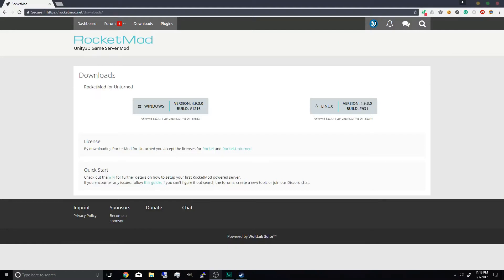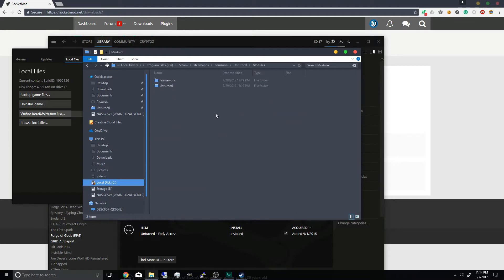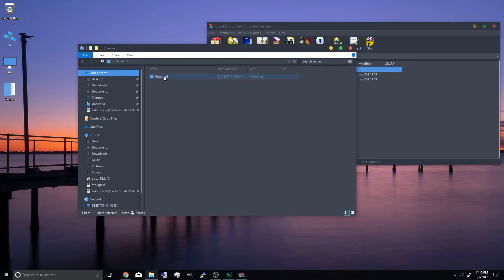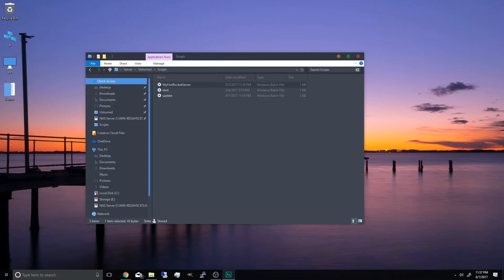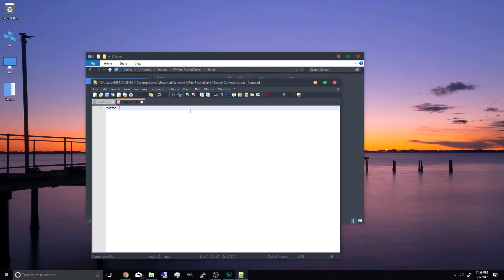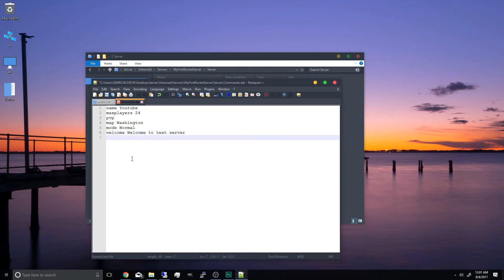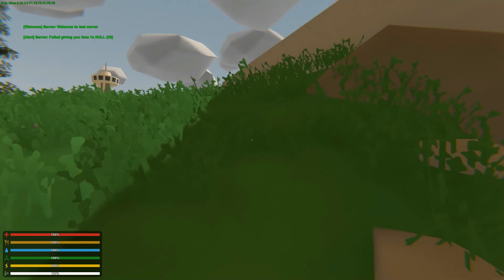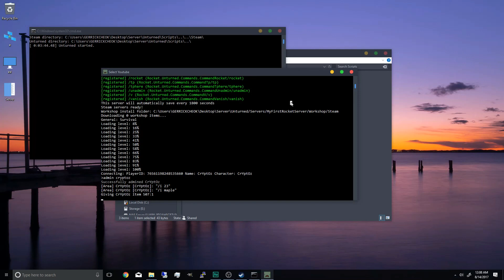HOW TO CREATE AN UNTURNED 3.0 LAN SERVER [NEW]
Tutorial on how to create your own Unturned 3.0 LAN server within minutes!
This server tutorial is much easier for future use or as a temporary server.

Parts:
0:15 Intro *SKIP TO 1:37*
1:37 Download Rocketmod/Create Server folder
2:20 Install Unturned (edit update.bat)
3:40 Configure Commands.dat to set Server settings
5:23 Demonstration - How to join the server.
6:18 Allow friends in the *SAME NETWORK* to join your server

*To update the server (unturned & rocket) just run the update.bat in the scripts folder :)*

Links:
Rocketmod:

Song:
►Tobu - Melomania
►Tobu - Mesmerize